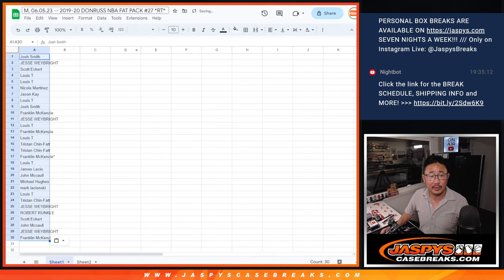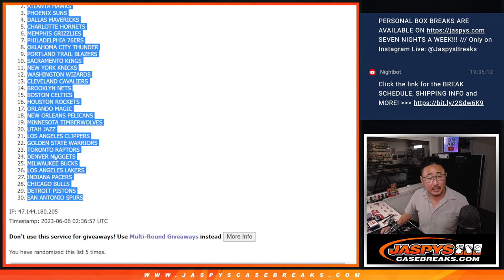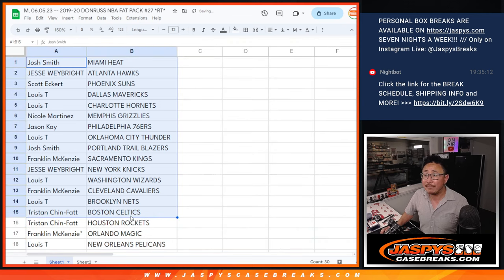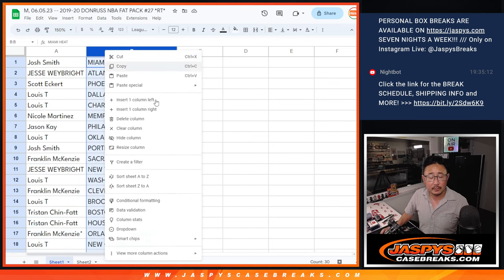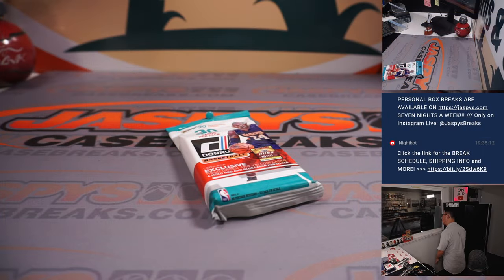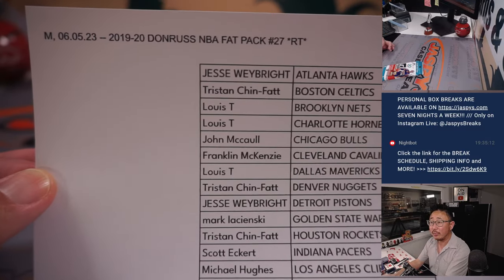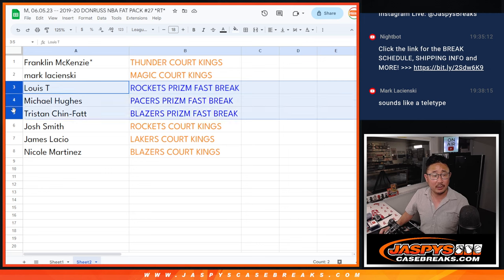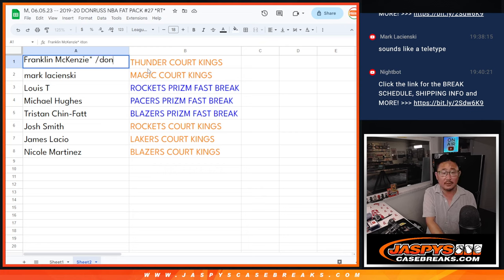M, 06.05.23 -- 2019-20 DONRUSS NBA FAT PACK #27 *RT*